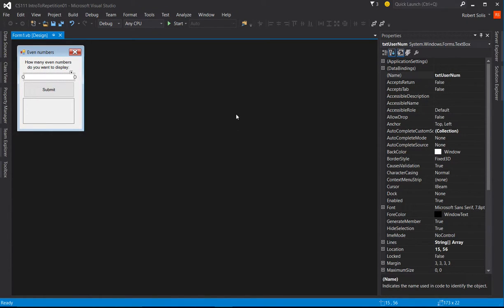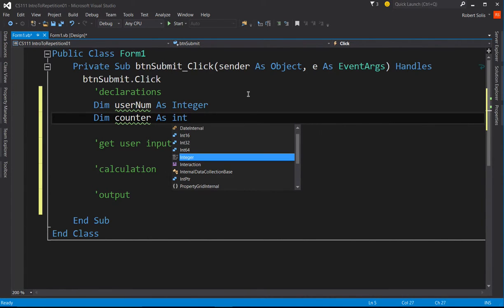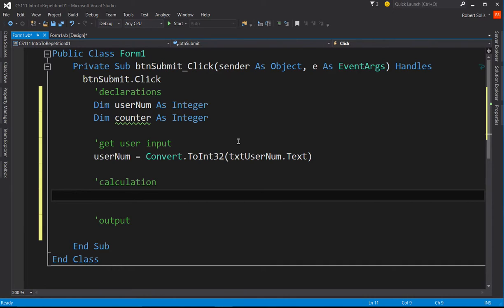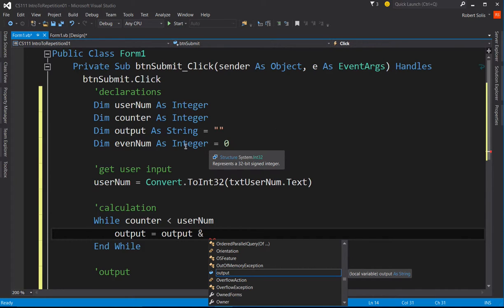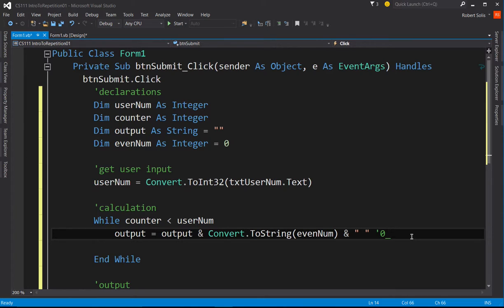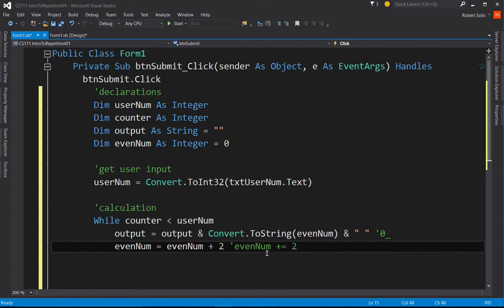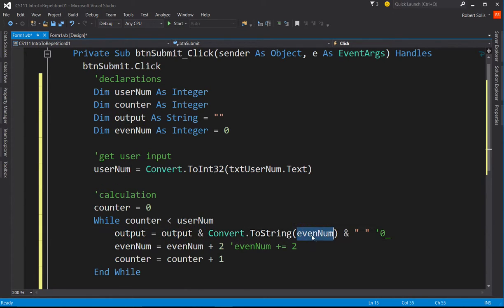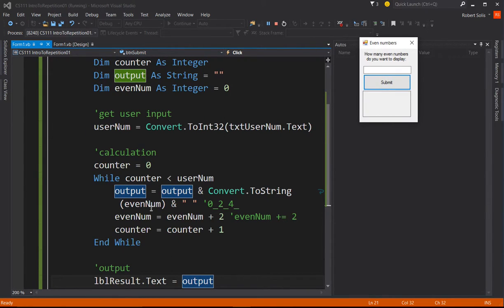CS111 While Statement - Even Numbers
This video lesson gently introduces the repetition structure called WHILE by displaying even numbers based on the user input.